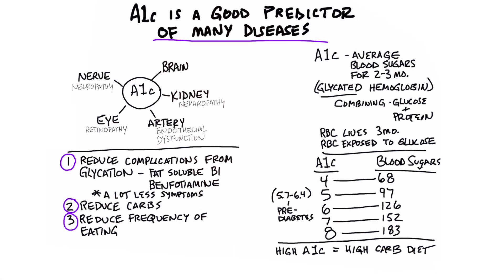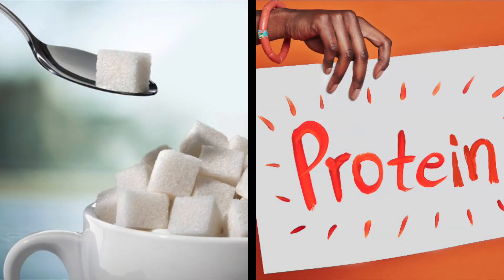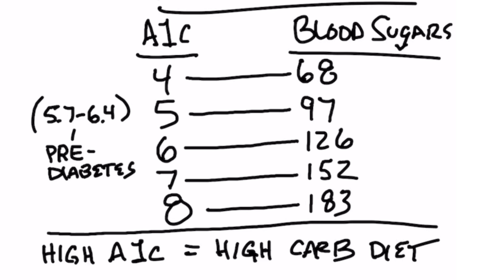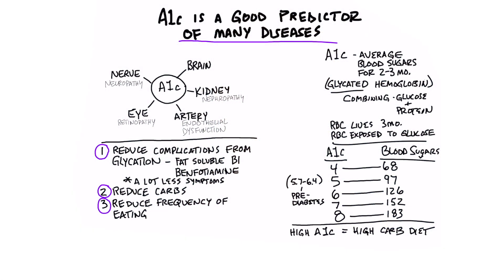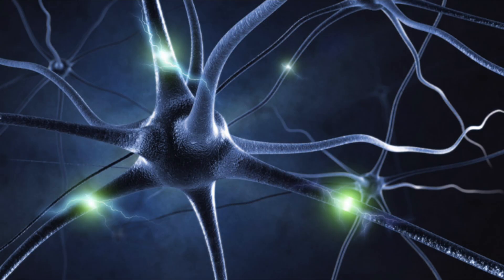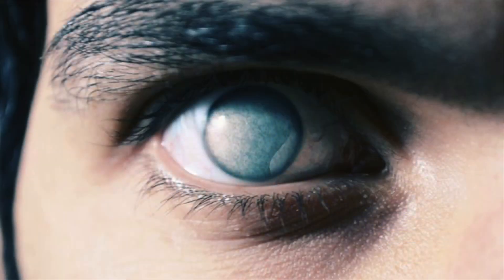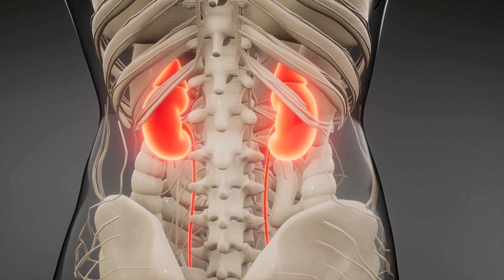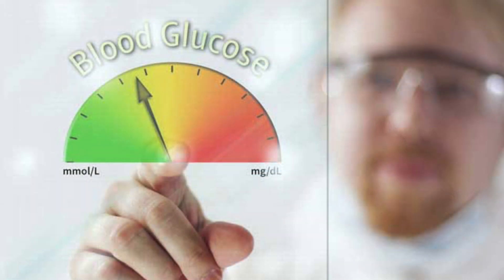A1C is a Good Predictor of Many Diseases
Check out this interesting data on A1C.

Timestamps
0:00 What is A1C?
1:38 High A1C and disease
3:40 How to improve A1C
5:09 Share your success story!

A1C is a really good predictor of all sorts of diseases. An A1C test is a test that gives you feedback on your average blood sugars over 2-3 months. It measures glycated hemoglobin. Glucose that has stuck to the protein in red blood cells creates glycated hemoglobin. The quantity of sugar and protein combining together will raise your A1C.

In my opinion, the A1C test is better than a one-time glucose test because it tells you what’s happening over a period of time. I also believe that high A1C is basically caused by a high-carb diet.

There are many disease processes that can occur when you have high A1C. This is because high sugar can create a lot of oxidation and problems with all sorts of tissues.

But, there are four main tissues that high glucose effects:
1. Combination of the brain and nervous system
2. The kidneys
3. The eyes
4. The arteries

How to help improve A1C:
 • Reduce complications from glycation (take fat-soluble vitamin B1 in the form of benfotiamine)
 • Reduce carbs
 • Reduce frequency of eating (intermittent fasting)